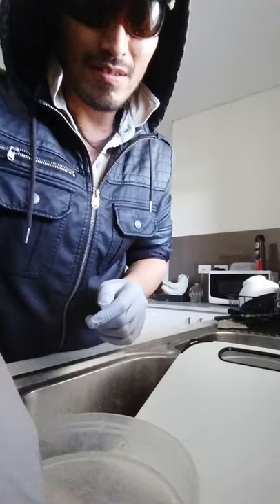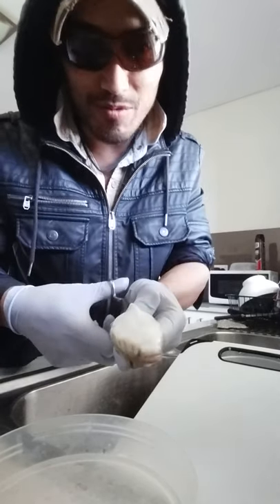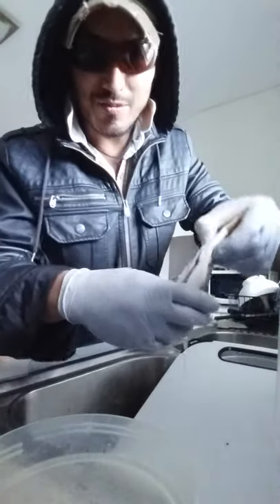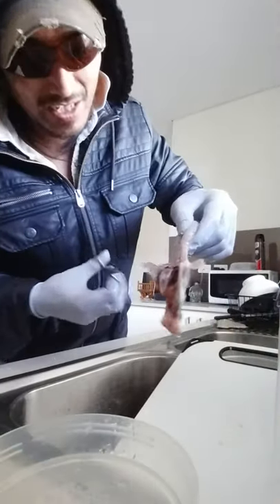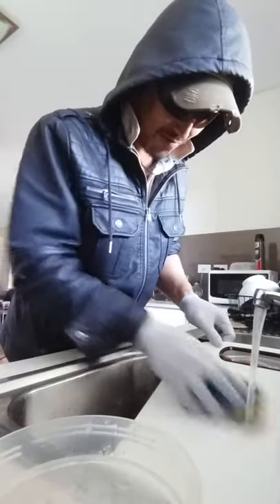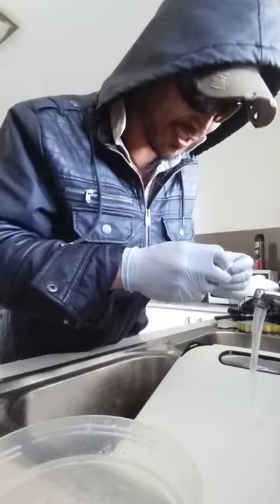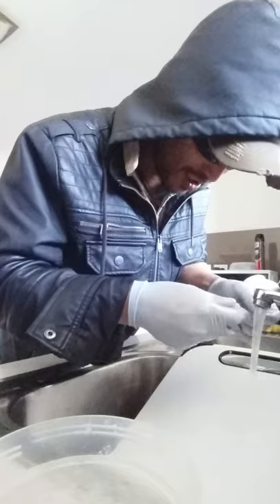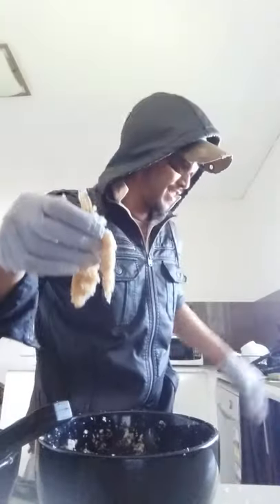How to prepare & crumb a "TOXIC" Smooth toadfish (pufferfish)..ready 2 eat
WARNING!
please be aware all species of pufferfish contain toxins which may cause illness and or death if not properly prepared ,please exercise extreme caution..kids dont try this at home let your parents prepare this type of fish for you .They call these the chicken of the sea as if you do not cut out the spine how i do and just crumb it it does apear like a chicken drum stick...which taste like a prawn cocktail...godbless all remember to like ,comment and subscribe .happy eatings all